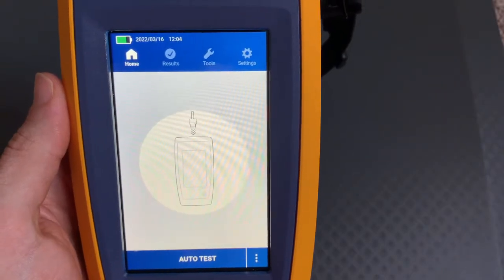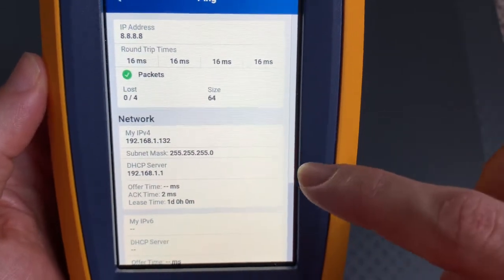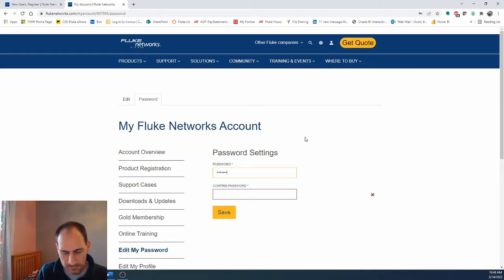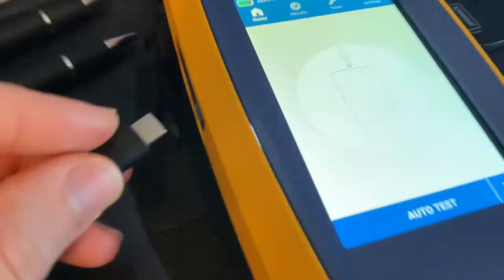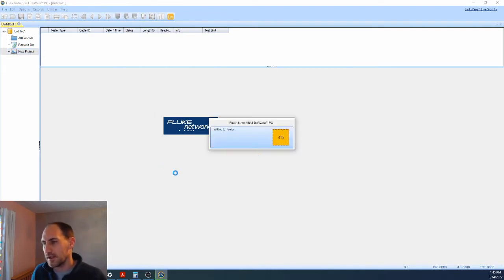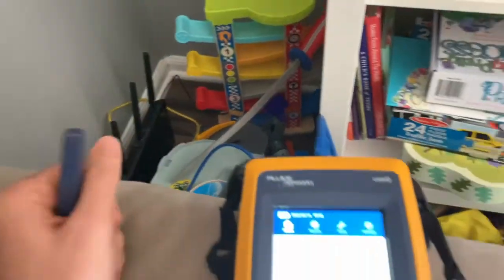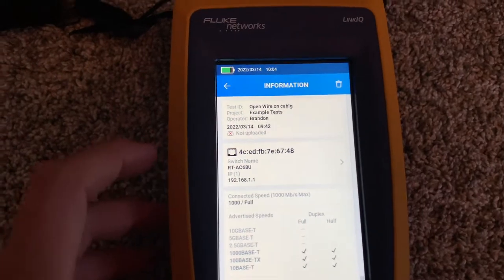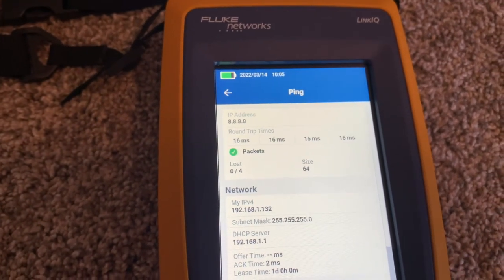LinkIQ Firmware Update - Fluke Fridays - Episode 44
All Fluke Network tools

LinkIQ and Fiber kit